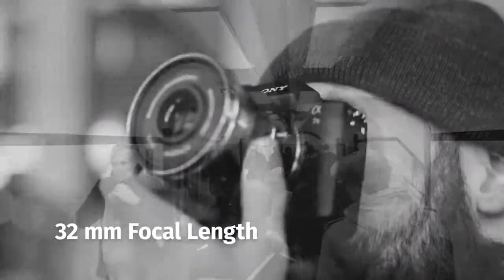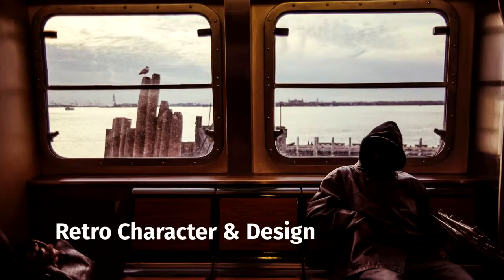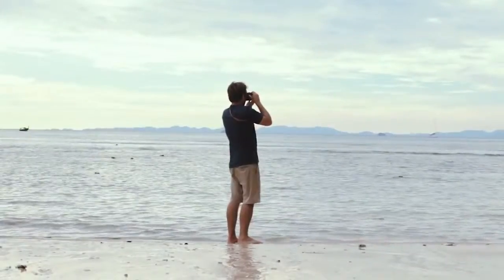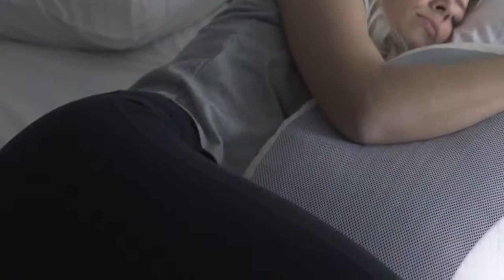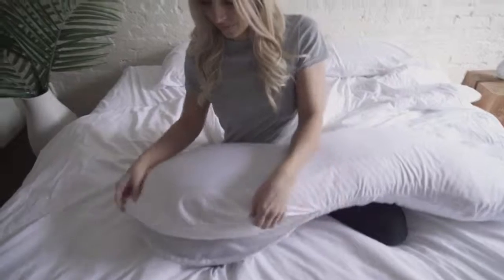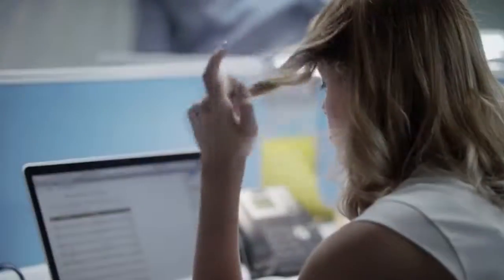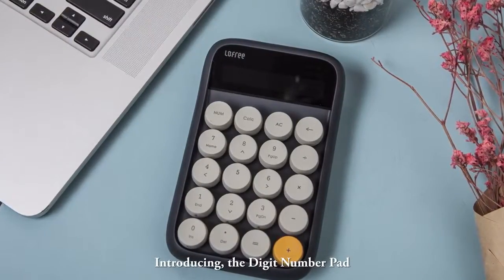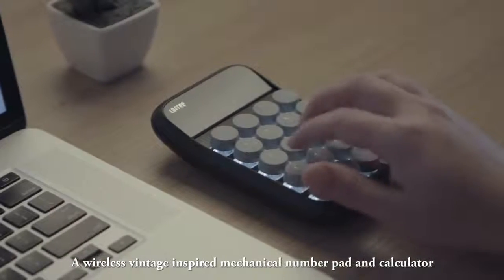5 COOL TECH | That will enlighten your life in 2019 !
5 COOL TECH | That will enlighten your life in 2019 !

Links
4.   7:14 Cubbit the cloud
5.   8:46 Digit Number Pad